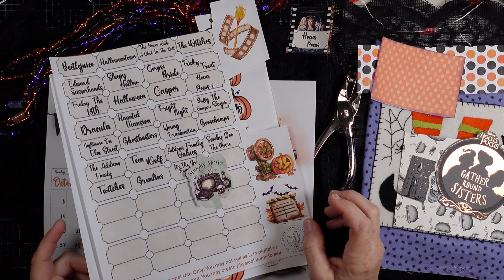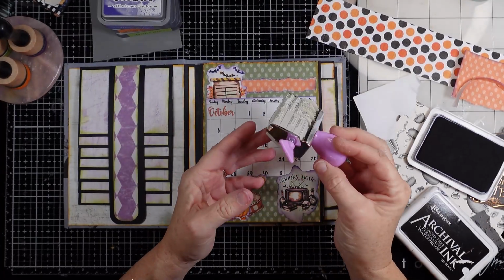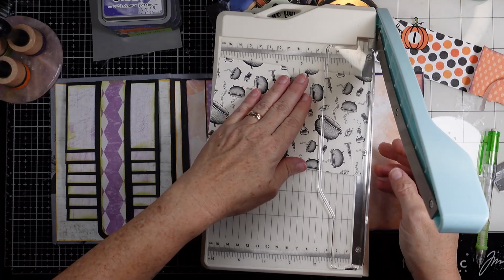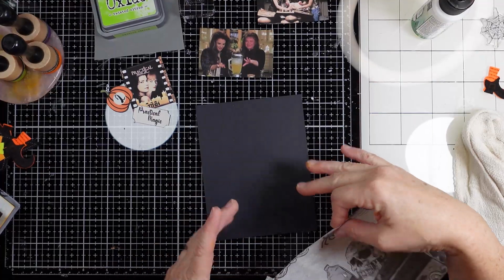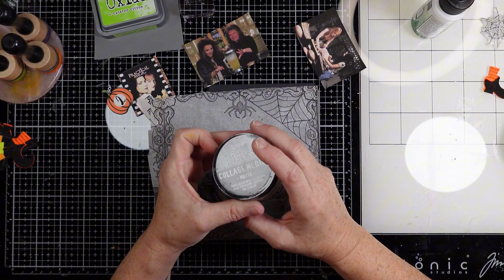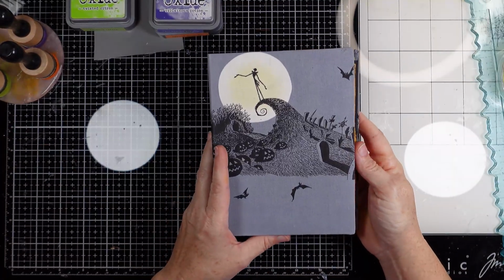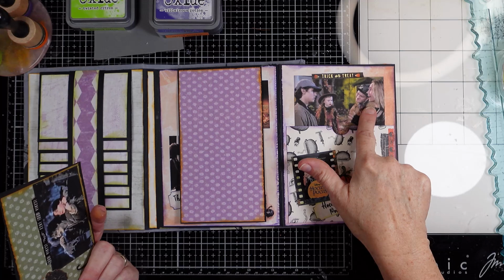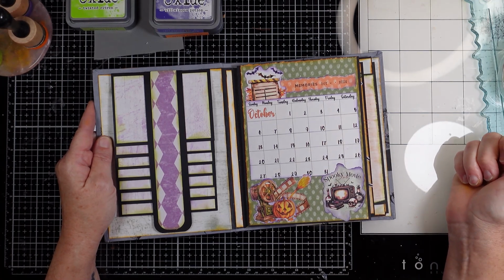October Daily Week 1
This is an open collaboration
Please use the spooktacular2024 tag as we document our October Fun

Spooktacular will start with Video Tutorial on Oct. 1st and then there will be weekly update videos